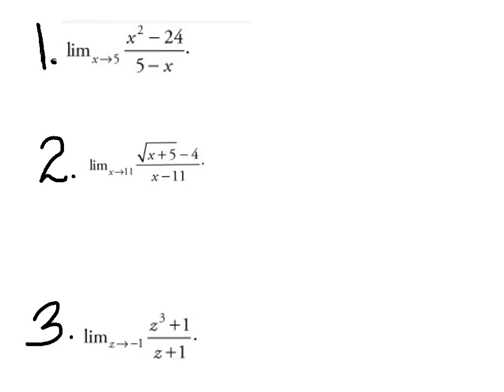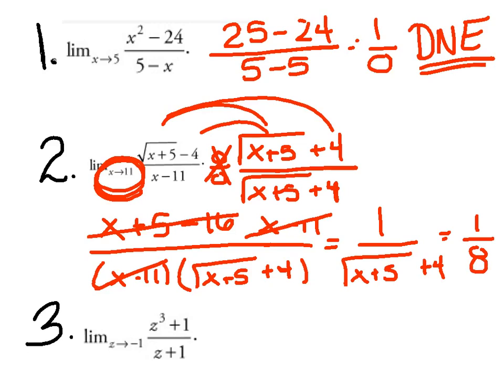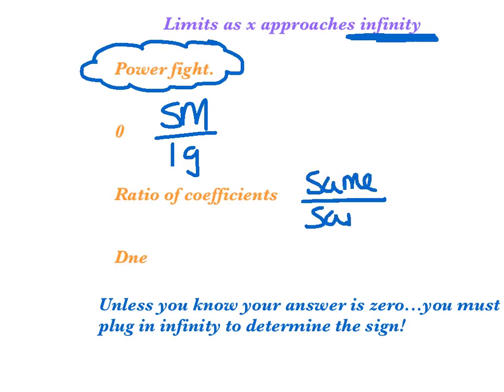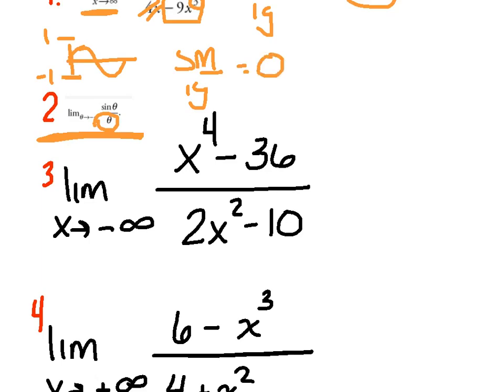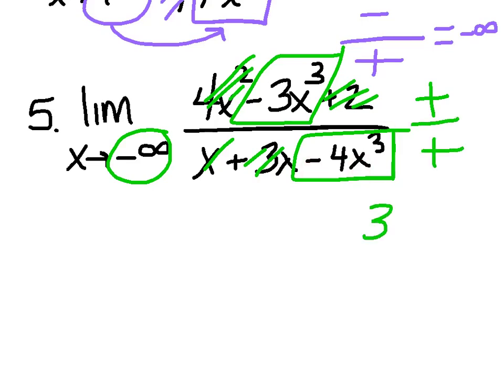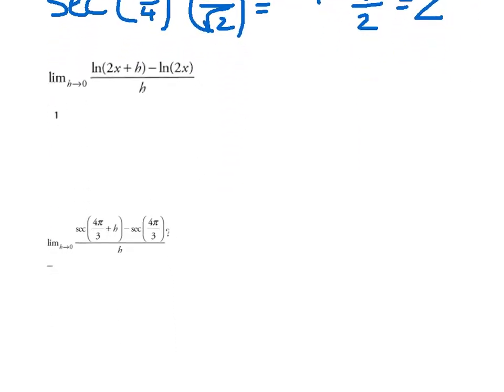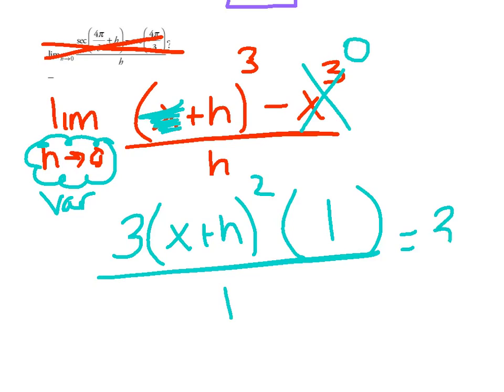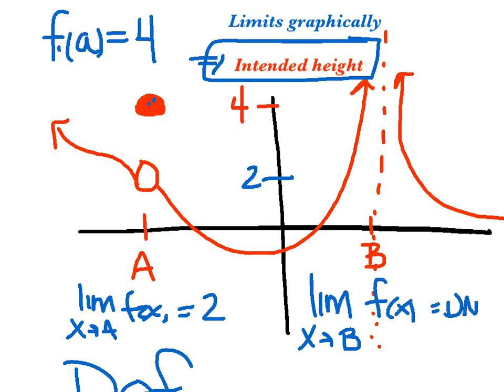Limit Review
limits review